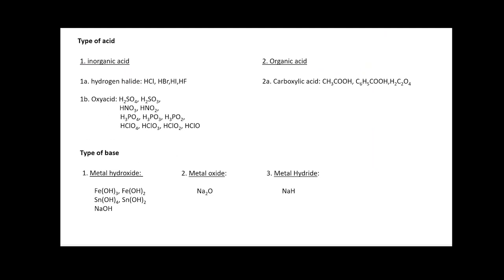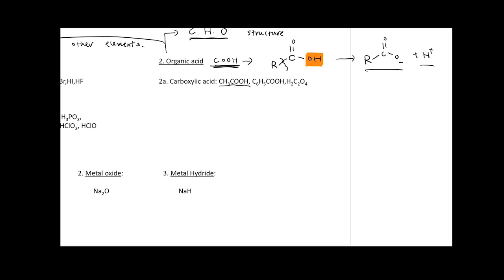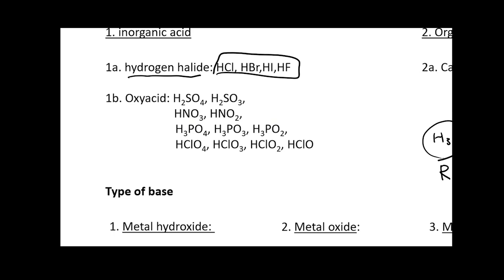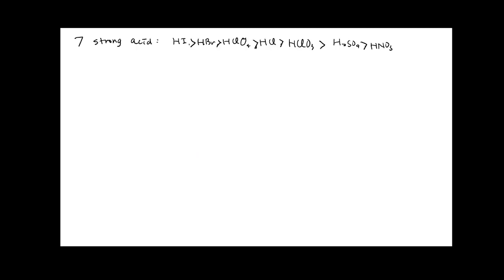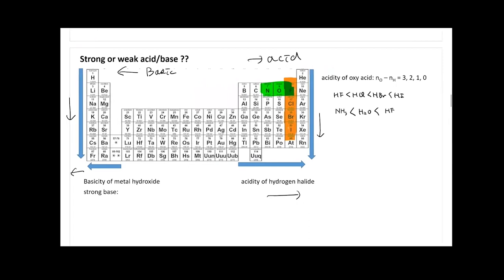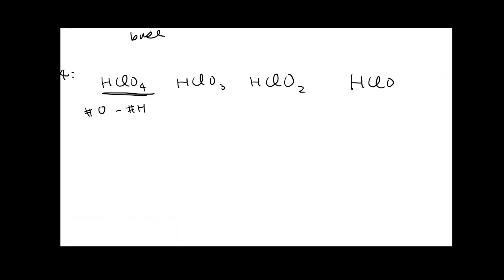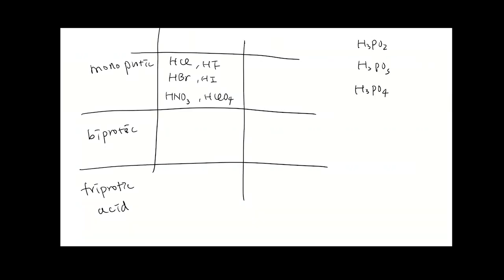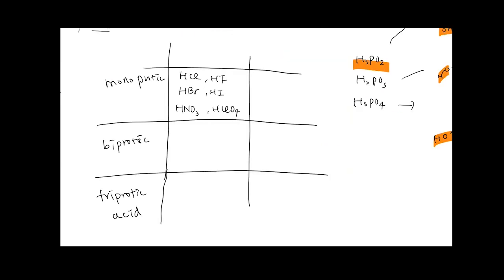17. 4 Rules for Acidity/Basicity